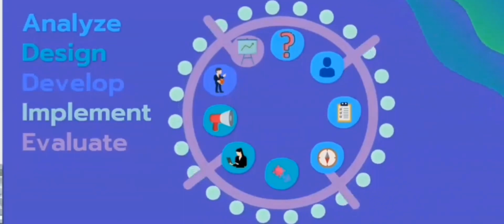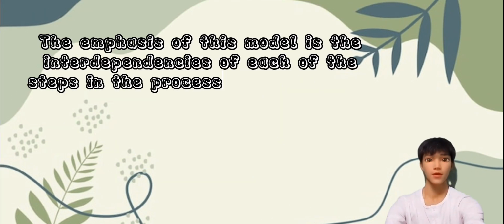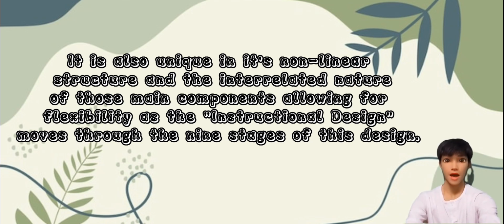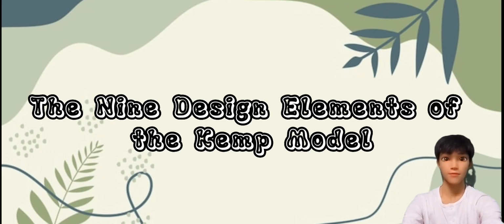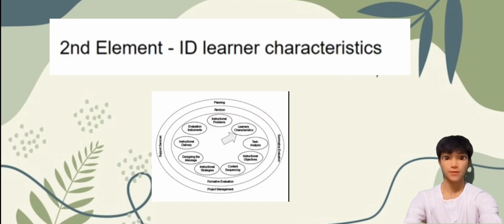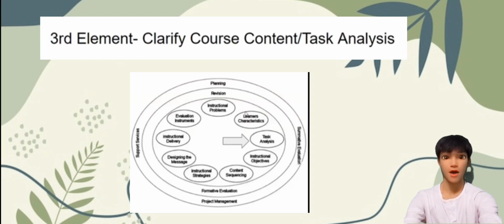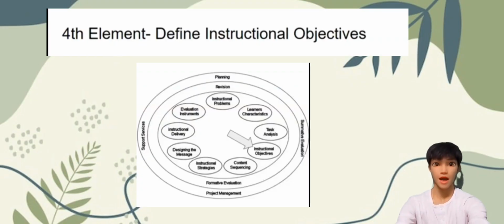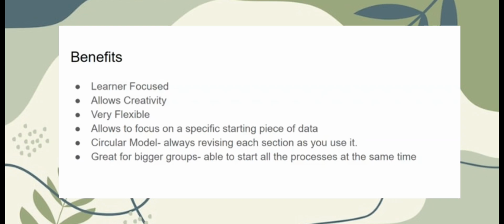The Kemp Design Model (PED 8)